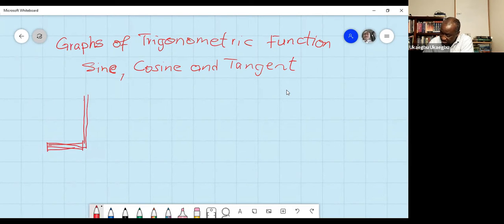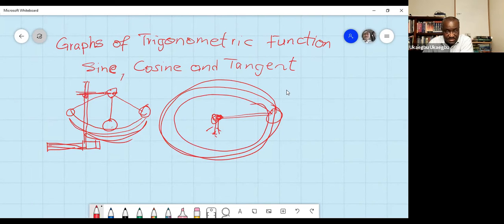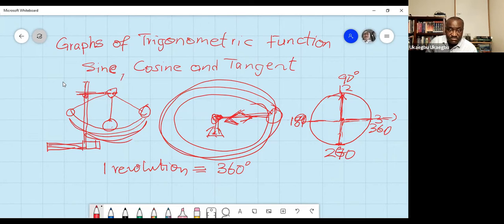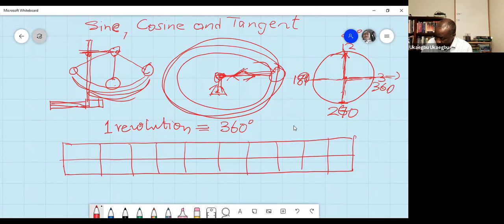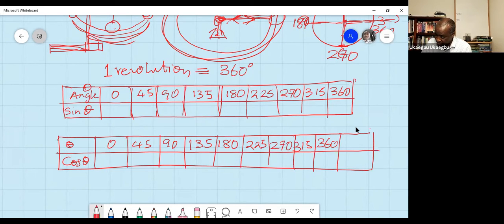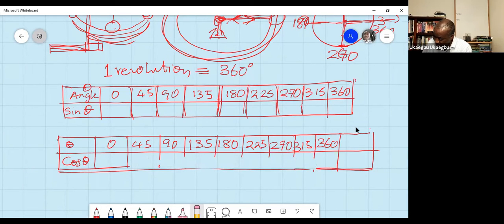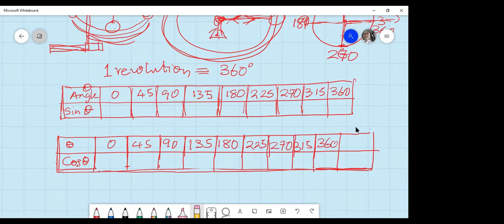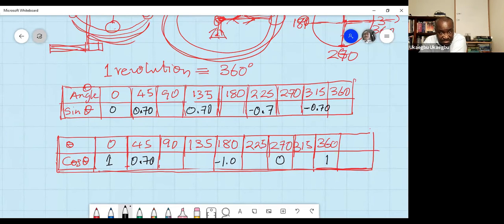Graphs of Trigonometric Function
How to draw/sketch the graph of trigonometric function.